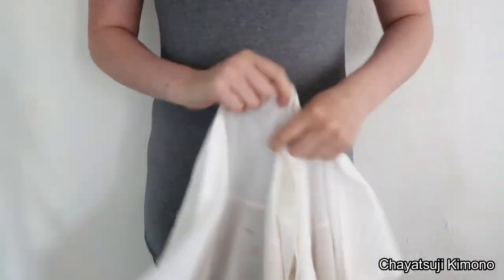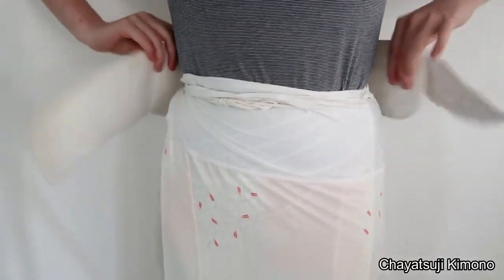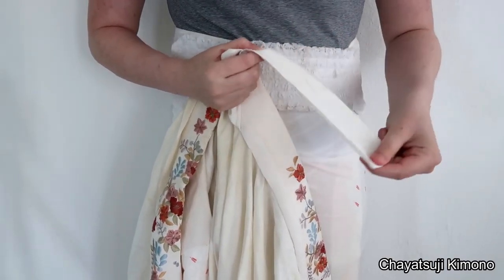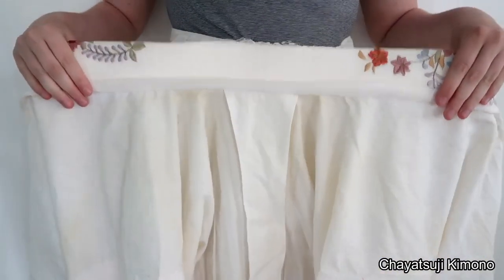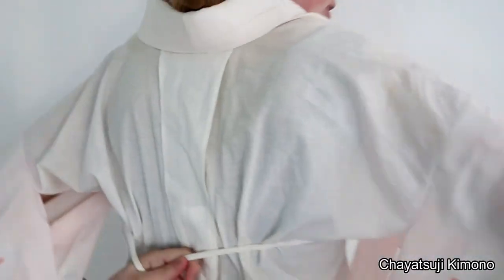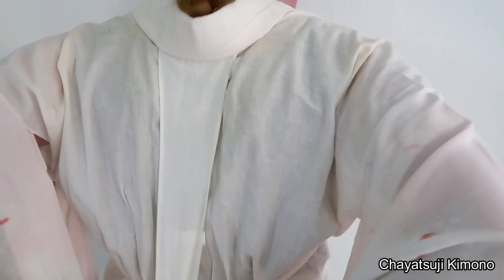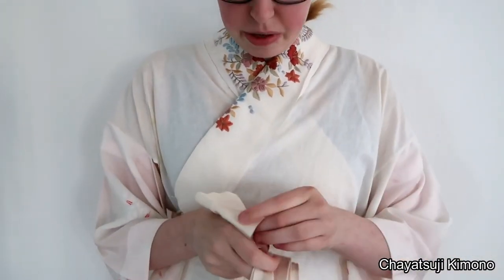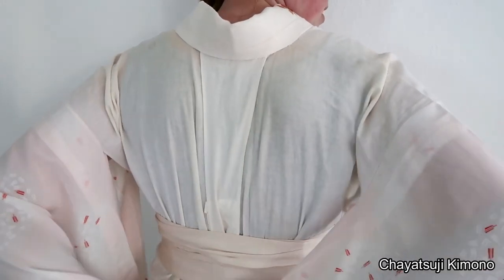Chayatsuji Kimono | How to put on a twopiece juban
Twopiece or nibushikijuban are perfect if you have a non-standard sized body as you can tie the skirt and top part individually which gives you much more control over what the final result wil look like.

Most twopiece juban come with this strip of fabric that is attached at the collar in the back which is extremely handy if you struggle with keeping the collar in place.
Depending on the juban, it may or may not come with a han'eri. Mine did not and I had to put it on myself.

*Note, in this video I already inserted the erishin or collar stiffener before I filmed this video. If you were to put on a twopiece juban yourself you would need to insert the stiffener(s)!